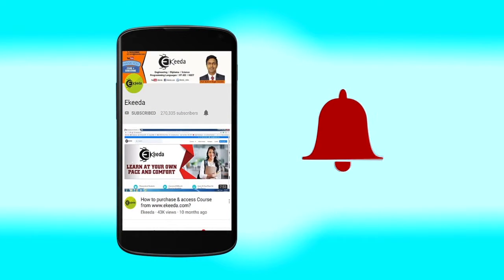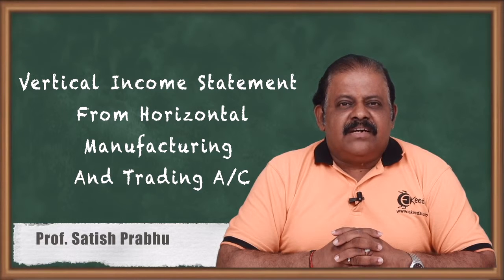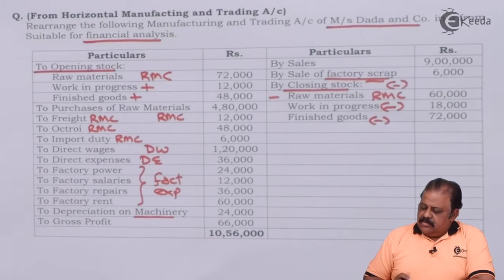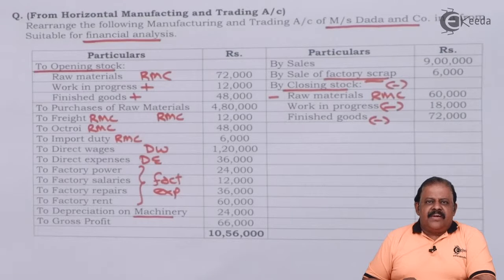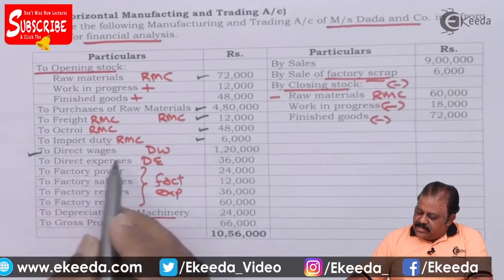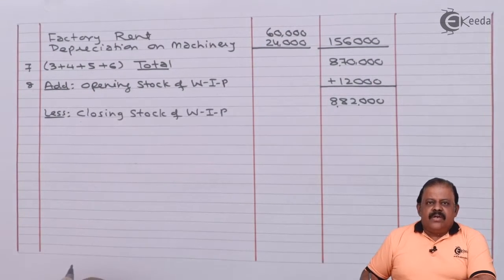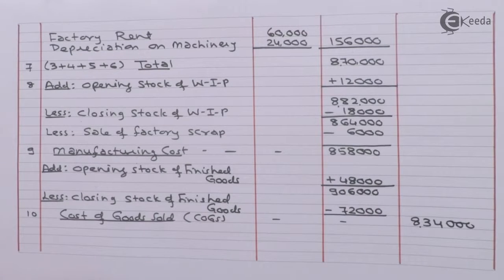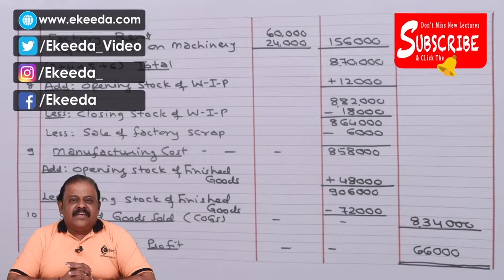Vertical Income Statement From Horizontal Manufacturing & Trading AC - Analysis and Interpretation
Vertical Income Statement From Horizontal Manufacturing & Trading AC Video Lecture From Analysis and Interpretation of Accounts Chapter of Management Accounting Subject For SY.B.COM Students.

Ekeeda Commerce

Happy Learning : )